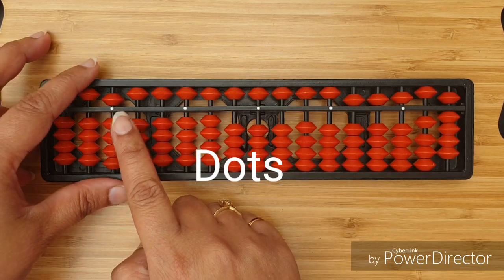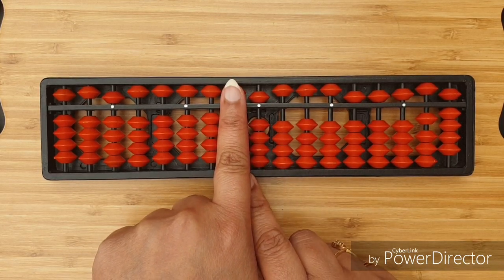Abacus Introduction in English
Learn abacus.

Abacus is a brain training program. It develops the brain of a child which results in better concentration, removes maths phobia, improves memory and helps to do fast calculations. Brain development generates self-confidence, make student more competent, improves overall abilities etc. But the way of operating Abacus is mathematics, which is why the result also comes in mental maths.

Abacus helps improving concentration power of a child. Abacus is based on a concept called visualization. With the help of visualization, kids start visualizing the beads and rods of Abacus which helps in boosting concentration not only in maths but in other subjects also like English, Science etc. Kids start leaving mugging habits very quickly. After completing 2 to 3 level program, a massive change can be observed in a student.